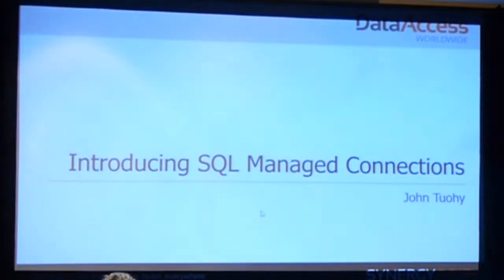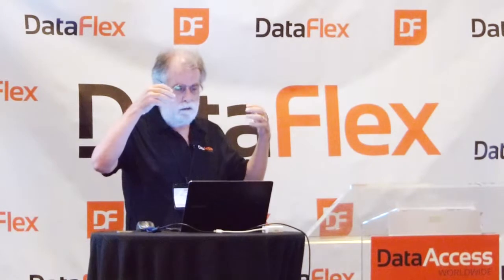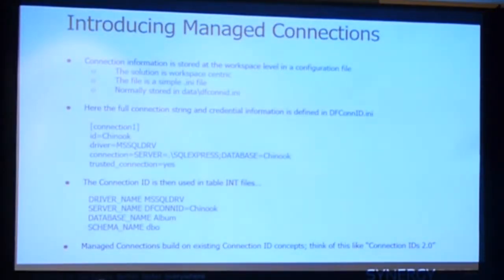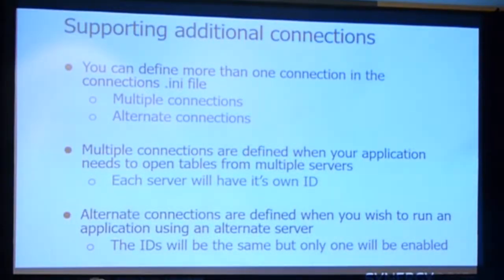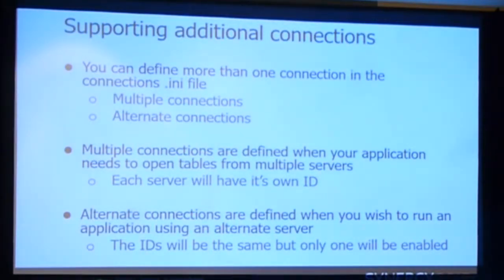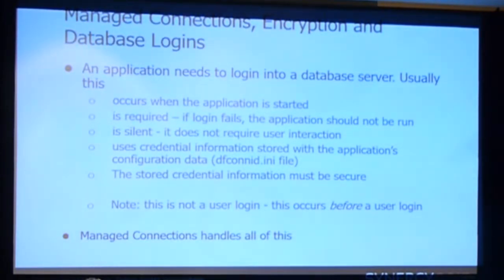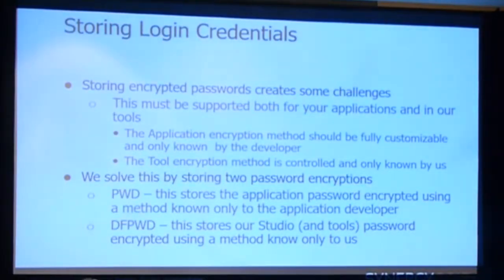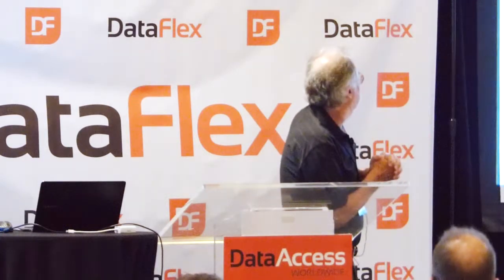Introducing Managed SQL Connections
Managed SQL Connections is going to change how you use SQL databases. This important addition to the DataFlex framework makes it easier than ever to use SQL databases. Find out all about this powerful new feature and see how it is used to create, maintain and deploy SQL applications. Presented by John Tuohy, CTO, Data Access Worldwide.

Download/view the PowerPoint presentation the presenter showed during their session